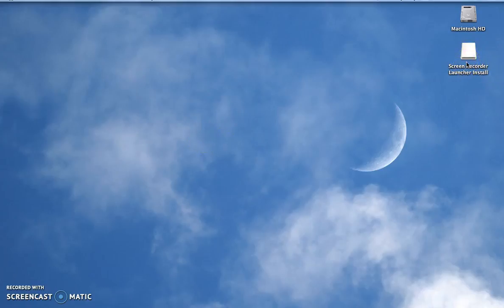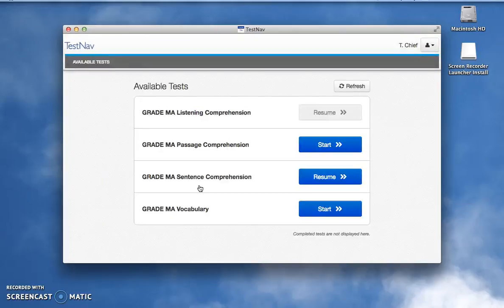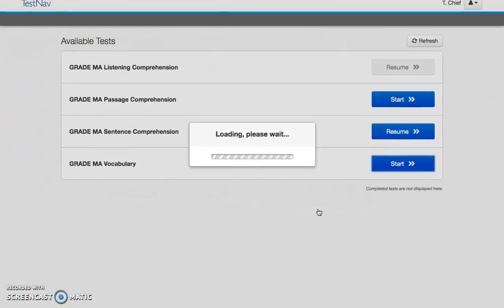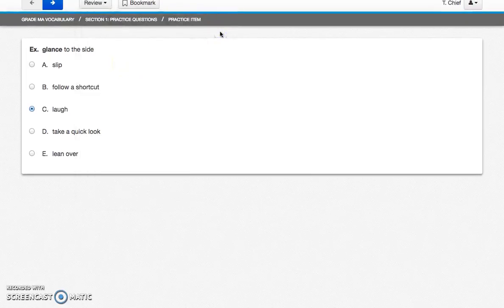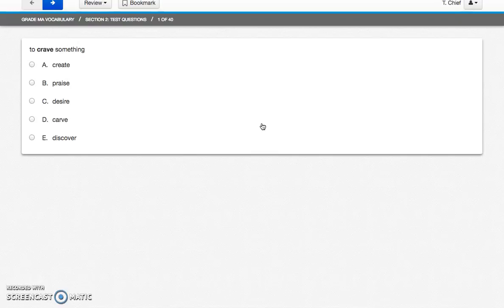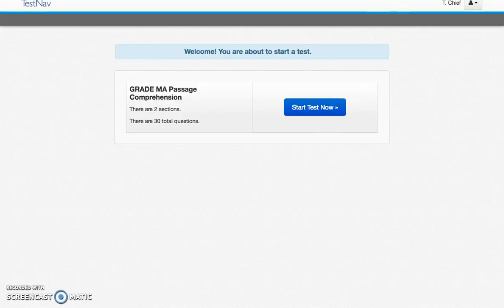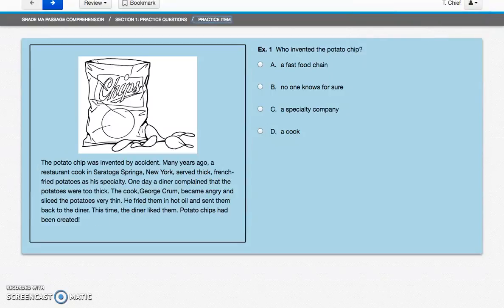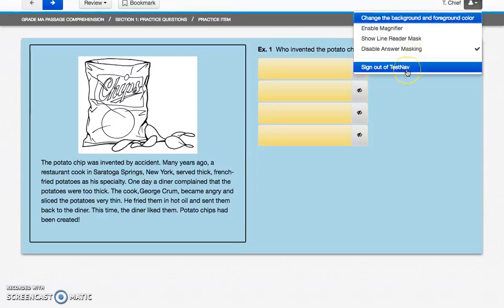GRADE Reading Assessment Johannah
Johannah provides brief instructions on the administration of the GRADE reading assessment.